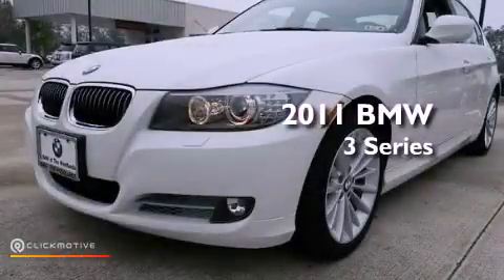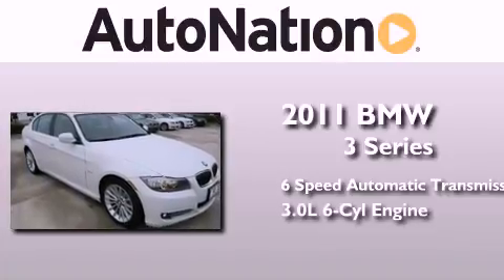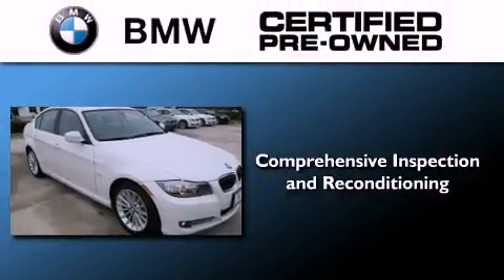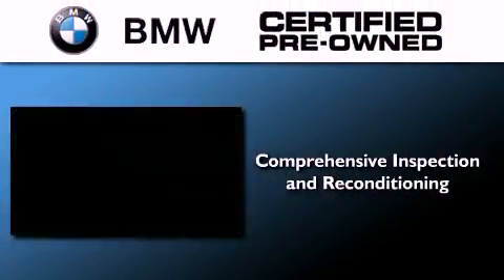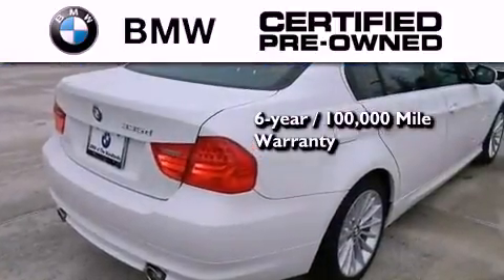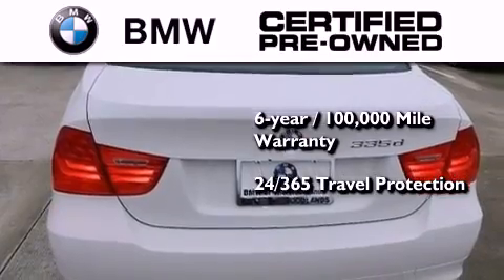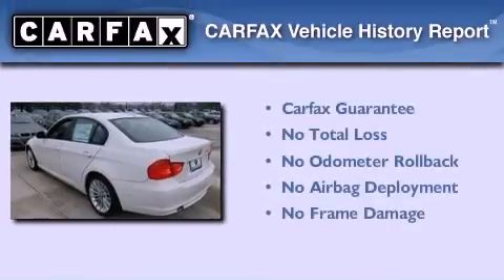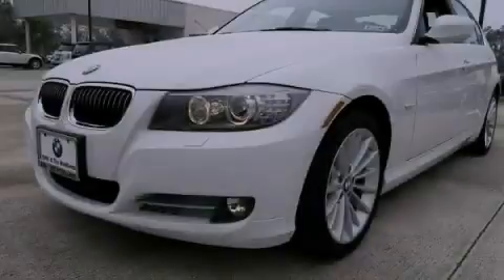Pre-Owned 2011 BMW 335d The Woodlands TX 77384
We are proud to present this 2011 BMW 335d .

 Year : 2011
 Make : BMW
 Model : 335d
 Engine : Diesel I6 3.0L/183
 Trans . : Automatic
 Exterior : White / Brown
 Miles : 10
 Interior : Brown